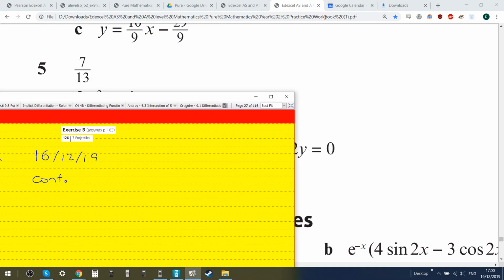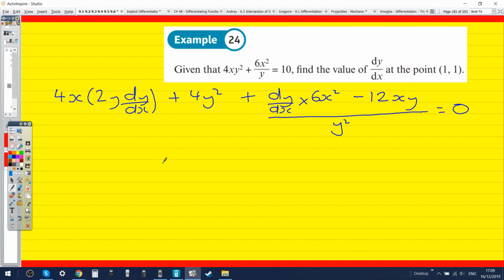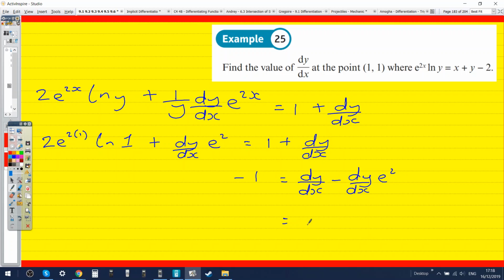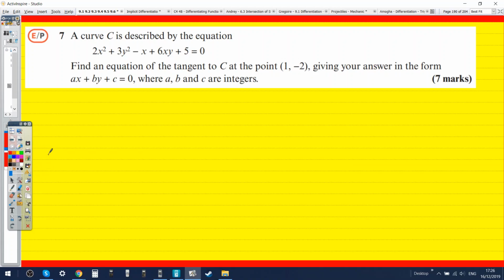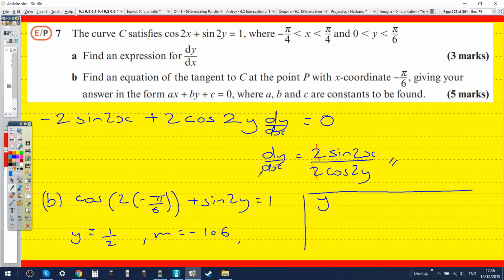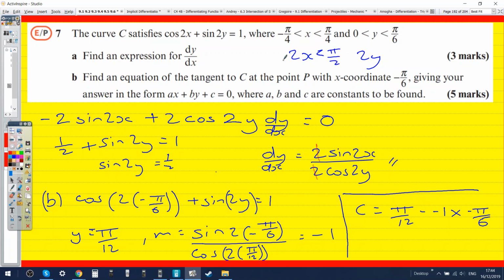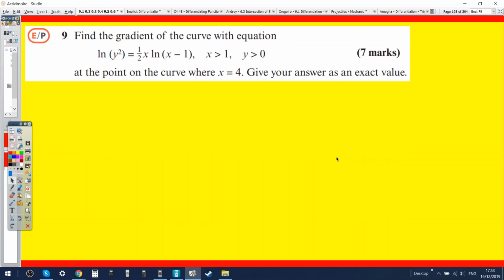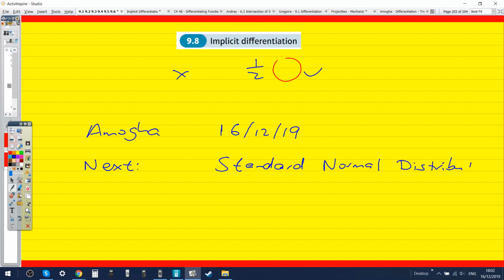Amogha - Implicit Differentiation - Year 2 A Level Pure - 16.12.19